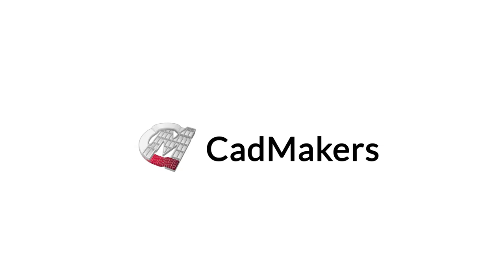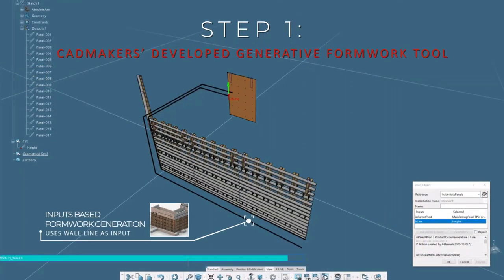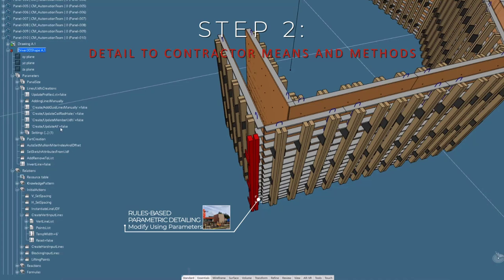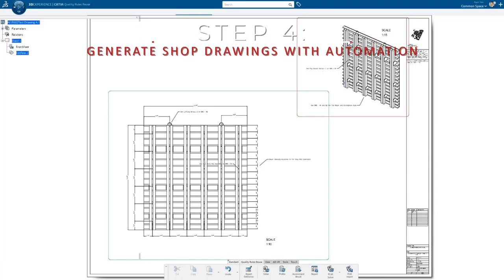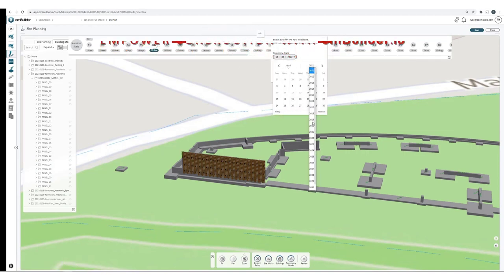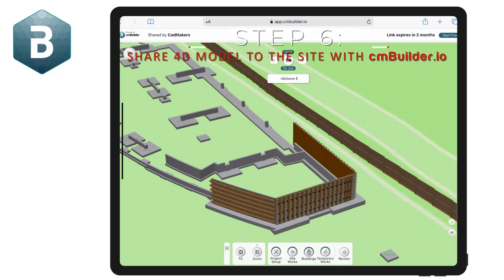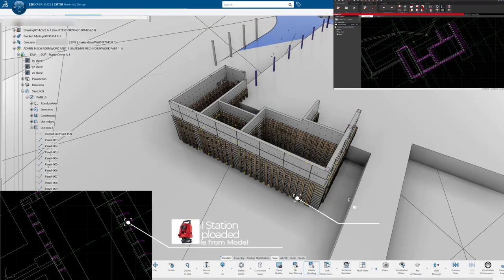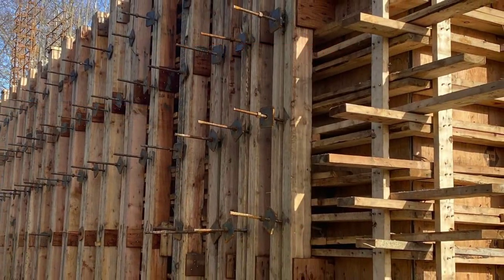Formwork Automation from the Computer Screen to the Field (Digital Construction Twin Solution)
CadMakers provides contractors and real estate developers an integrated digital construction twin solution that mitigates project risk and accelerates construction cycle times onsite.
One of the high impact outputs from the twin is formwork models combined with shop drawings and total station data files.

Starting with the CadMakers' generative formwork tool we can use the concrete wall lines as input to model formwork with a few clicks. All of the details such as sheathing, studs, battens, and ties are all automatically generated.
After we create the initial model we will further detail the contractor's means and methods. Going to this level of detail allows us to generate a bill of materials, single-piece shop drawings, and coordinate the project with our trade partners.
Load the detailed model into the full site when coordinating with interfacing elements to look at the project holistically, and then we zoom in on the specific sub-assembly or formwork panel to view each component and the relevant shop drawings.

Each shop drawing contains dimensioned views and the isometric view for visualization. For even better visualization the CadMakers team embeds a scannable QR code link to our 3D web-viewer from our digital construction product cmBuilder.io - giving our trade partners the ability to bring the model to the site, accessible via the browser on their smartphone or tablet.

With cmBuilder the site superintendent and/or formwork trades can view the model, layout the site, and plan the 4D installation sequence using the milestone manager.

When they are done, they can visualize the sequence animation and create a share link to send to teammates on site.

Using their smart devices the on-site team can access the model and associated construction plan by either clicking a link or scanning the QR code embedded on a drawing. Using the milestone manager they can playback the proposed step by step sequence with their team.

In addition to the sequence simulation and shop drawings, CadMakers can also provide key datum points files for upload to Total stations. By integrating with a total station, CadMakers is taking automation from the computer screen to the field and empowering our trade partners to accurately and precisely layout the site. With our continued focus to build it fast and build it once, we're able to reduce the time spent with traditional surveying approaches by up to 6 hrs/day.